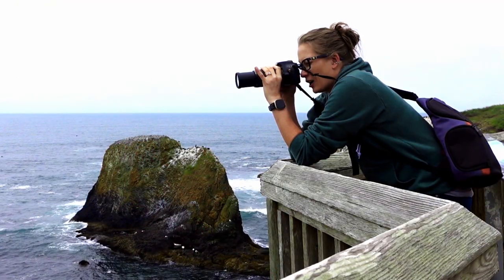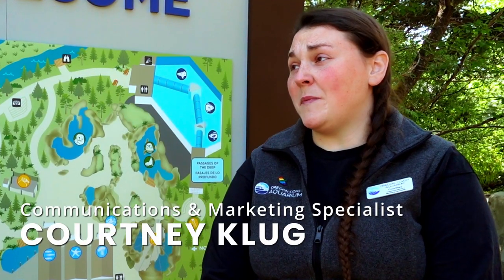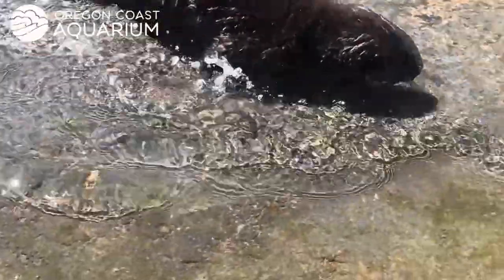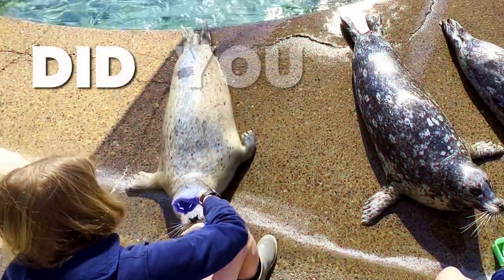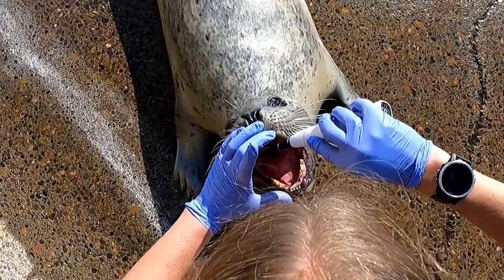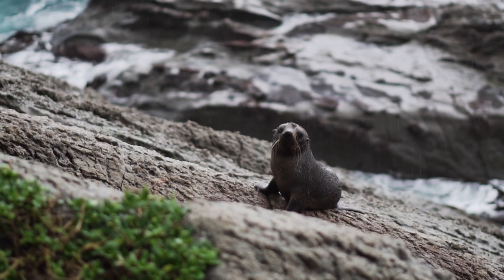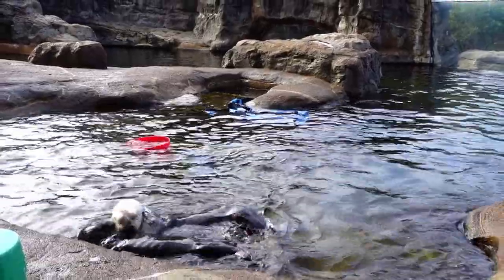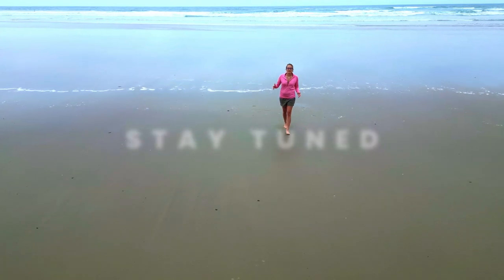Sea Otters Behind the Scenes! Oregon Coast Aquarium Tour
A marine biologist goes behind the scenes with the sea otters, seals, and sea lions of the Oregon Coast Aquarium.

00:00 - Sea Otter Behind the Scenes
00:57 - Oregon Coast Aquarium Tour
01:34 - Oregon Coast Aquarium Sea Otters
01:52 - Sea Otter Pups
03:04 - Oldest Living Harbor Seal
04:31 - Marine Mammal Rescue Centers
05:14 - Fur Seal Rescue
06:12 - World's Best Sea Otter Habitat
06:43 - Newport Aquarium
07:08 - Is the Oregon Coast Aquarium Nonprofit?
07:36 - KPassionate

UPDATE: The KPassionate community raised over $26,000 to help build a new marine life rescue center. While the live event is over, it isn't too late to help!

Special thanks to the Oregon Coast Aquarium for providing additional footage as well as allowing me to tour their facility and speak with their marine mammalogy team. Learn more about the Aquarium here:

Ranked among the top 10 aquariums in the country, Oregon Coast Aquarium is a "must see" for friends & families on every visit to Newport, Oregon. The aquarium is also one of just three wildlife rehabilitation facilities in the Pacific Northwest, and the only one in Oregon authorized by the U.S. Fish and Wildlife Service and NOAA to provide specialized care to endangered marine life like sea turtles, marine mammals, and sea birds. OCA is also one of only 13 organizations in the U.S. authorized to accept rescued sea otters.

Oregon Coast Aquarium rescues and rehabilitates about 300 animals annually. With this charity event, we are going to help expand their capacity and enable them to have a vet and vet tech on site, rather than contracted from other places like Oregon State University. This will help both their rehab program and their resident animals! Oregon Coast Aquarium hopes to start construction on a new Marine Wildlife Rehabilitation Center soon!

Named world class by USA Today , Oregon Coast Aquarium is home to over 60,000 animals across nearly 400 species. Including rays, sharks, jellyfish, and marine mammals like seals, sea lions, and sea otters.

Because I work with sea otters, I spent most of my time behind the scenes with OCA’s marine mammalogy team. Their incredibly staff introduced me to their resident otters, Oswald, Schuster, and Earle. All three sea otters were rescued by Monterey Bay Aquarium and deemed non-releasable after determining they lacked the skills to survive in the wild.

Senior marine mammalogist Megan was an integral part of sea otter Earle’s rescue and rehabilitation so I spoke with her about the sea otter pup's rescue story. She told me that while Monterey Bay Aquarium has an amazing sea otter surrogacy program, they did not have a surrogate mom available at the time of Earle's rescue so they knew he needed a home and the Oregon Coast Aquarium was happy to welcome him.

I also spoke with the Assistant Curator of Marine Mammals about one of their more unique rescue stories that happened during a sea otter survey.

Additional Imagery
NOAA Fisheries Video Gallery